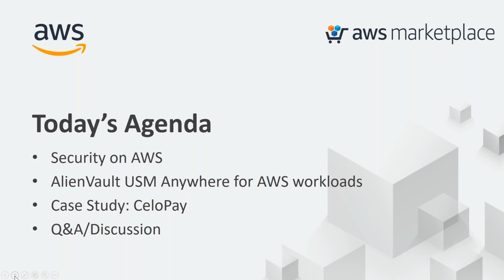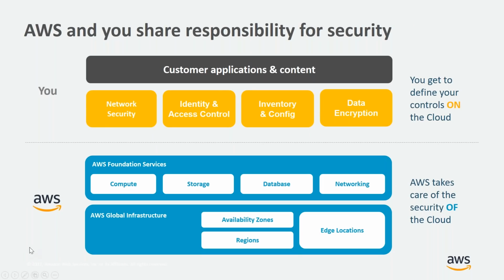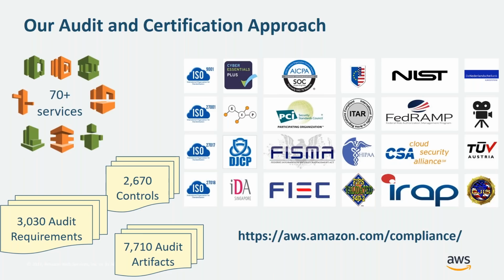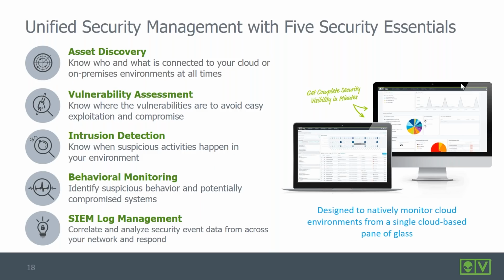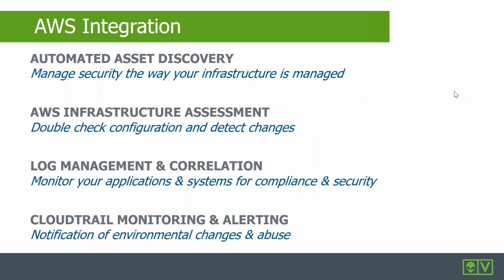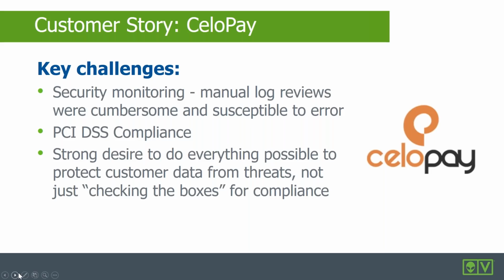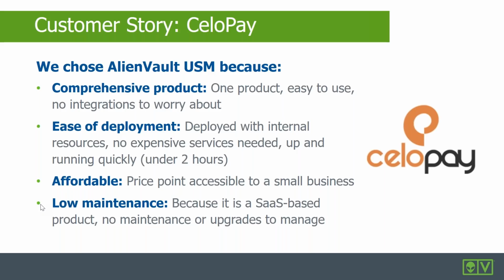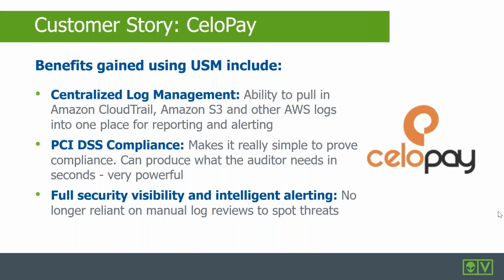How to Achieve PCI DSS Compliance on AWS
AWS offers extensive logging capabilities with services including Amazon Simple Storage Service (S3), Amazon Elastic Load Balancing (ELB), and Amazon CloudTrail. Yet when meeting compliance standards such as the Payment Card Industry Data Security Standard (PCI DSS), it can be challenging to process a large amount of log data in a short amount of time to produce audit-ready reports.

USM Anywhere from AlienVault provides a comprehensive threat detection and compliance solution for monitoring cloud and on-premises environments. Join our webinar to hear from security experts from AWS and AlienVault, along with AlienVault customer CeloPay, who will discuss the essential compliance capabilities provided by the AlienVault solution.